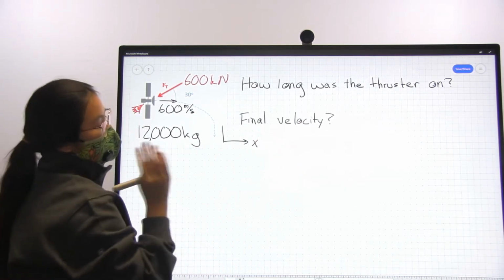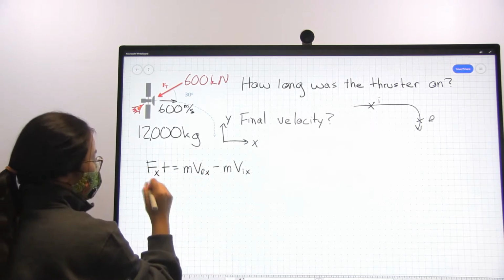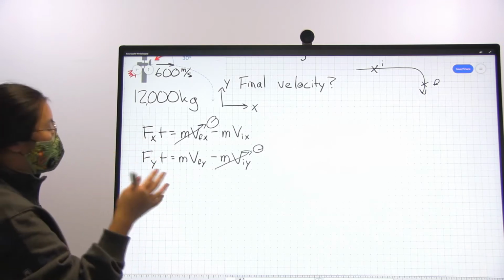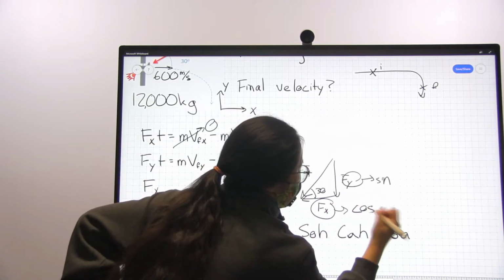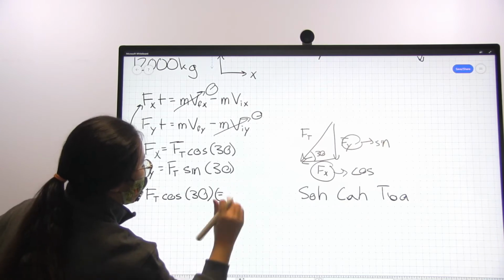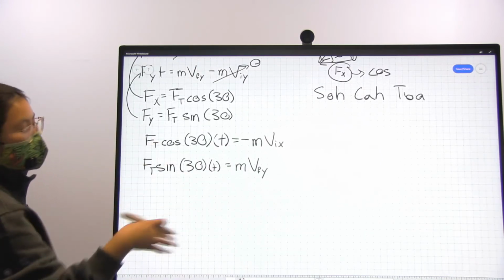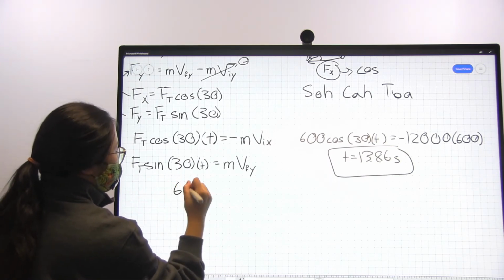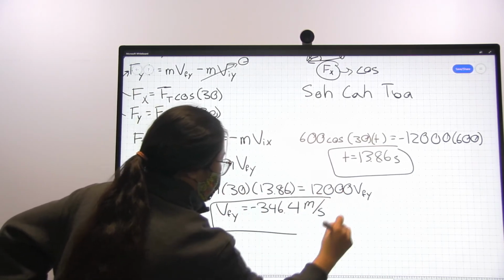WP 11.1.4-AXZ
Worked Problem 4, From section 11.1 (The Impulse-Momentum Equations for a Particle). Delivered by Amy Zhong. Part of the Mechanics Map digital textbook (mechanicsmap.psu.edu)